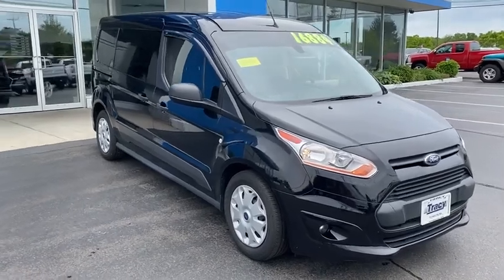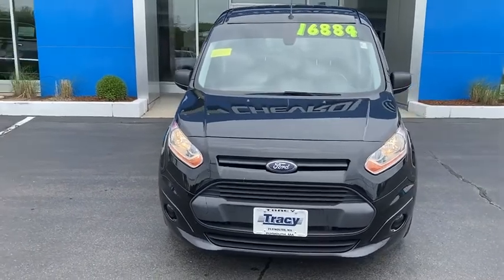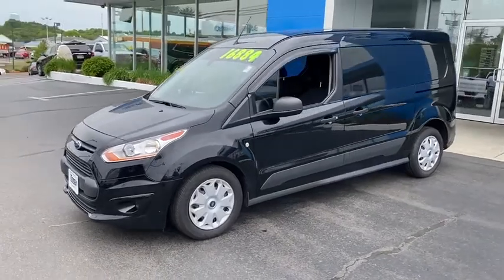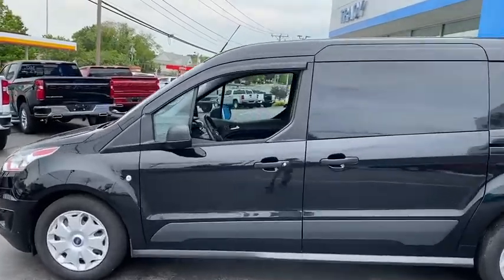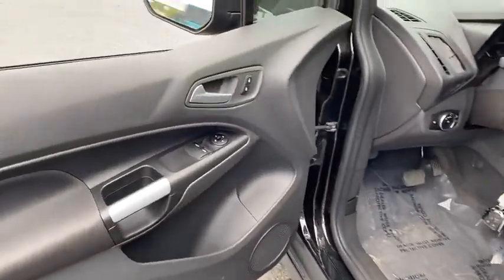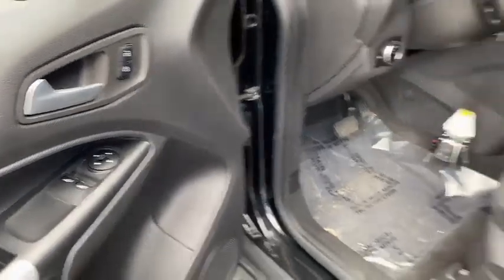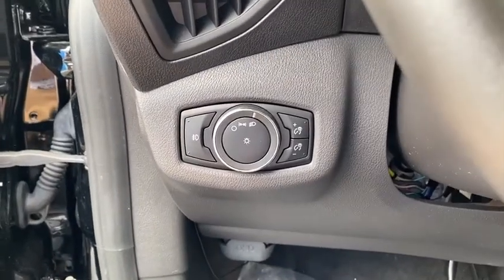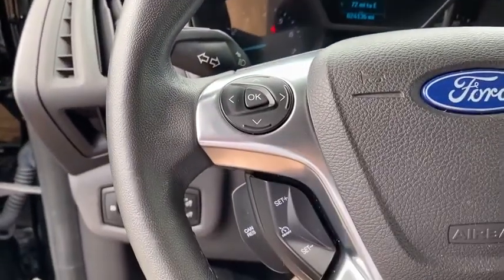2016 Ford Transit_Connect Plymouth, Kingston, Carver, Bourne, Middleborough, MA TRK19719A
Used 2016 Ford Transit_Connect available in Plymouth, Massachusetts at Tracy Chevrolet Cadillac. Servicing the Kingston, Carver, Bourne, Middleborough, MA area.